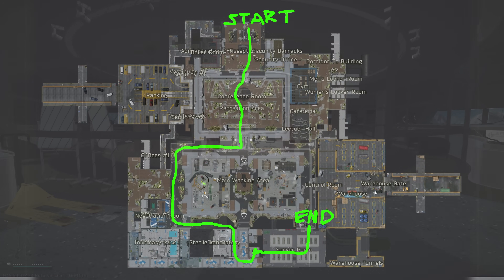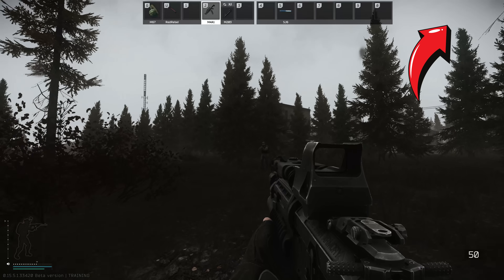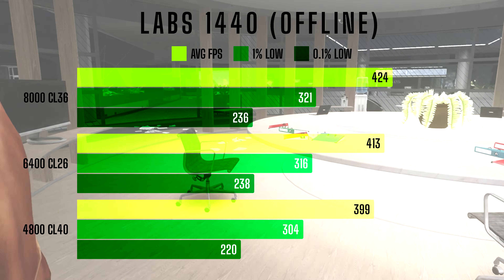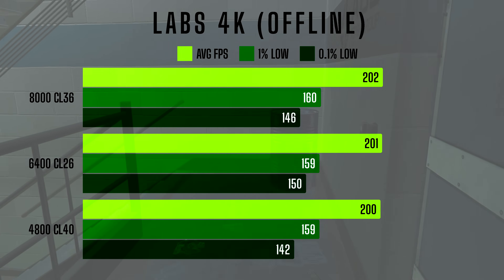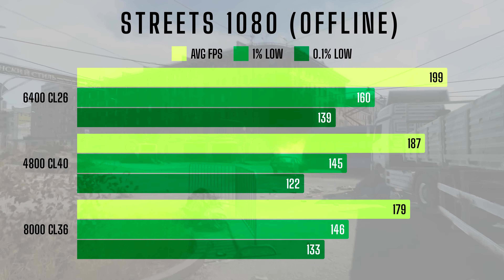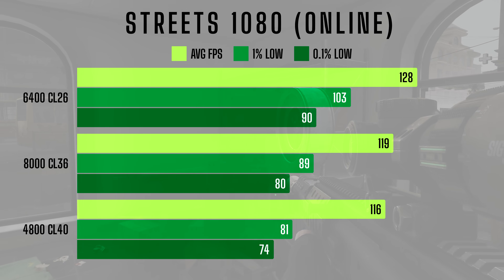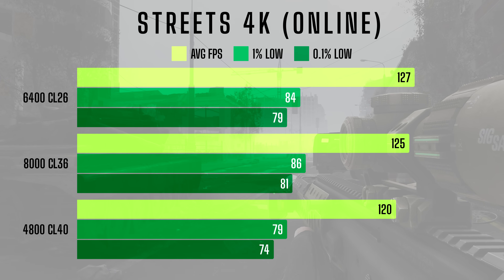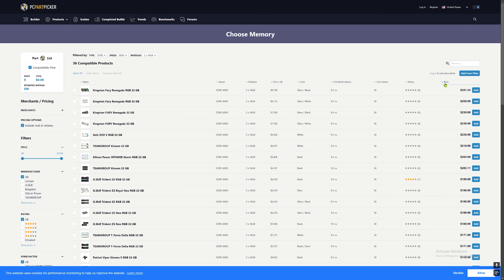Does RAM Speed Matter for 9800X3D in Tarkov?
DDR5 RAM RECOMMENDATIONS
VALUE: 32GB TEAMGROUP Elite (4800 CL40)
BEST BANG FOR THE BUCK: 32GB G.SKILL Trident Z5 Neo (6400 CL30)
ENTHUSIAST: 32GB G.SKILL Trident Z5 Royal Neo (8000 CL38)

RAM: 32GB G.SKILL Trident Z5 Neo

VIDEO CONTENTS
00:00 Does RAM Speed Matter for 9800X3D in Tarkov?
00:23 Test methodology
00:47 Testing configuration
01:40 Labs 1080 (Offline)
02:32 Labs 1440 (Offline)
03:16 Labs 4K (Offline)
04:00 Streets 1080 (Offline)
04:57 Streets 1440 (Offline)
05:30 Streets 4K (Offline)
05:52 Streets 1080 (Online)
06:26 Streets 1440 (Online)
06:58 Streets 4K (Online)
07:25 Price to performance
08:29 Is it worth spending more on faster RAM?
09:54 Thanks for watching!